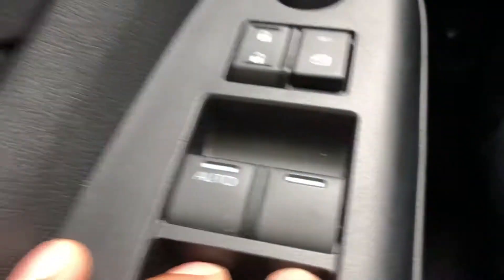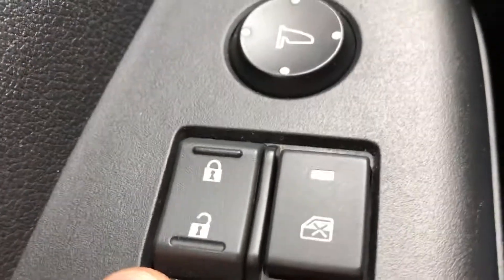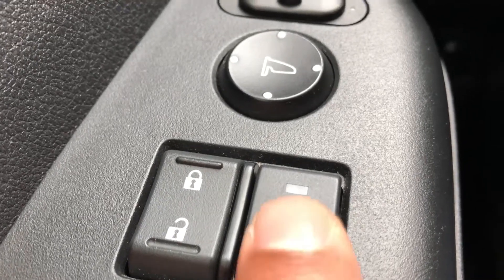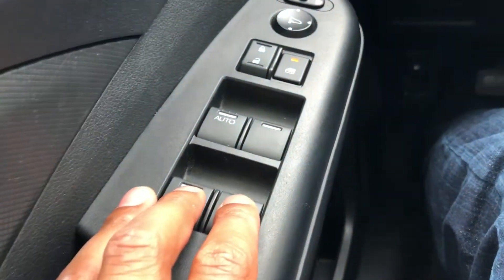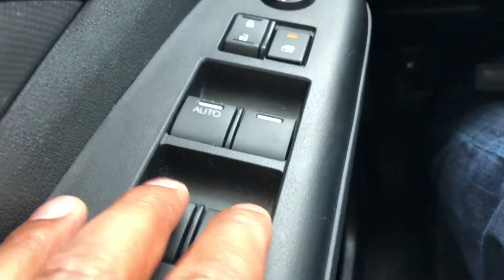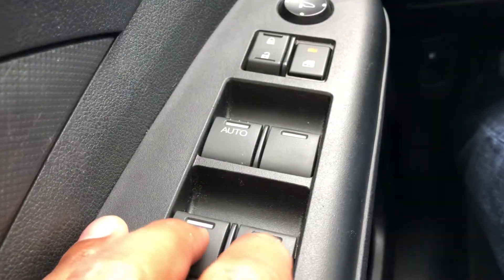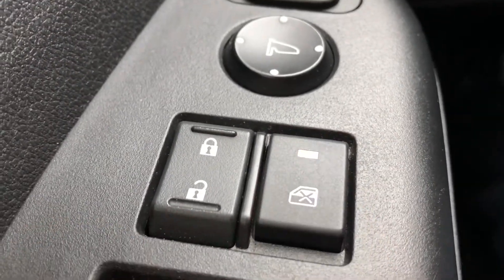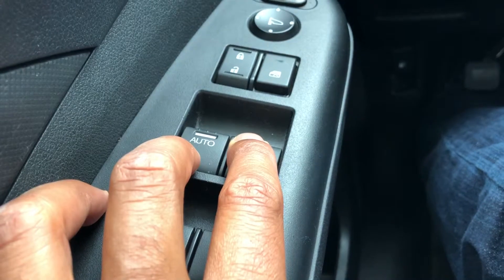WINDOWS LOCK AND UNLOCK HONDA CR-V. - HOW TO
In this video I go over how to lock and unlock windowswindows. Unlocking and locking the windows is essential especially if you have passengers constantly roll up and down windows unnecessarily. Let me know if you find this video helpful. Thanks a lot .